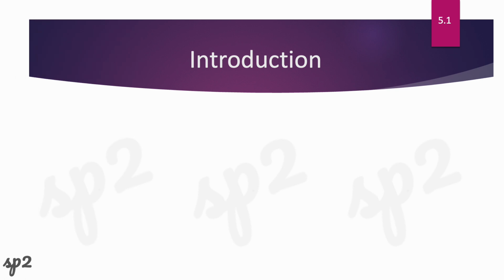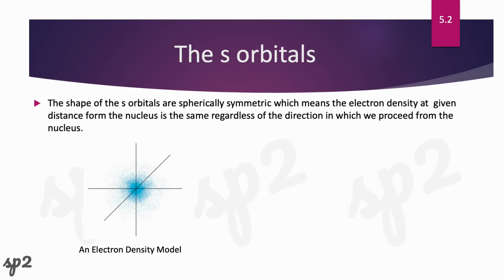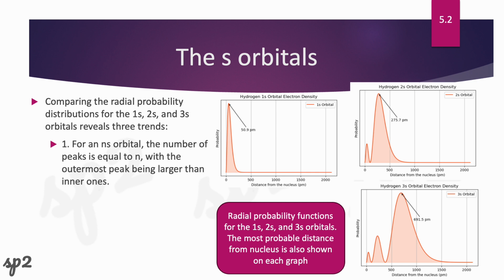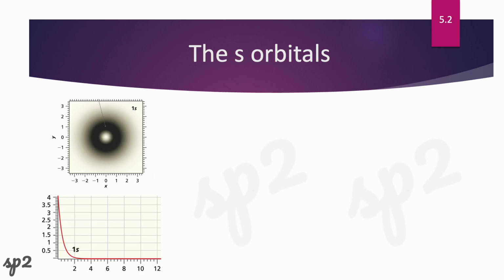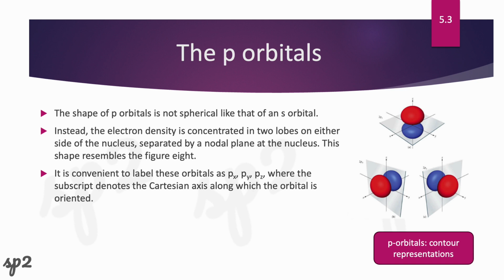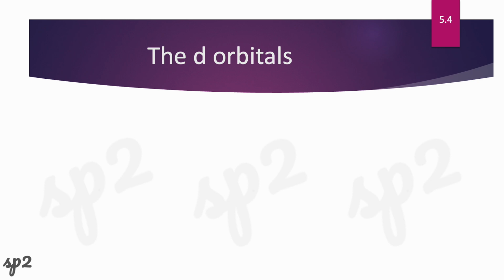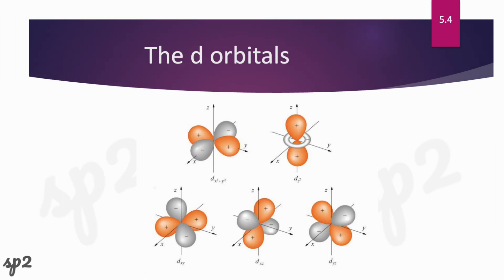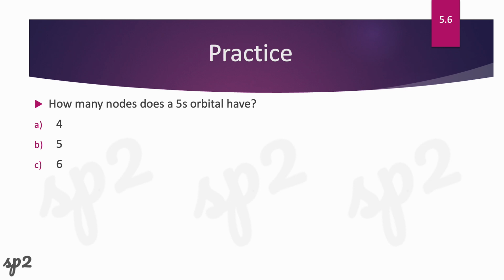Chapter 5 Lesson 5, Representations of Orbitals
The shapes of s, p, d, and briefly f orbitals are discussed in this lesson. Enjoy!